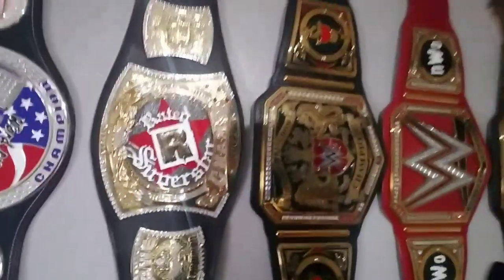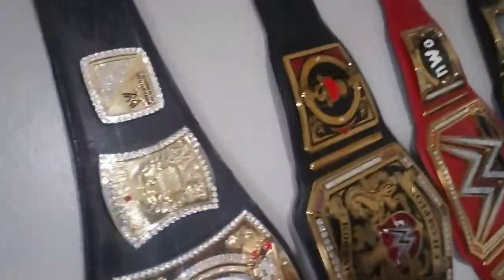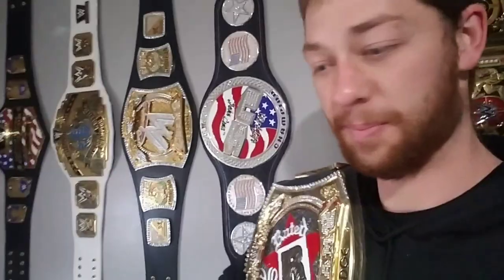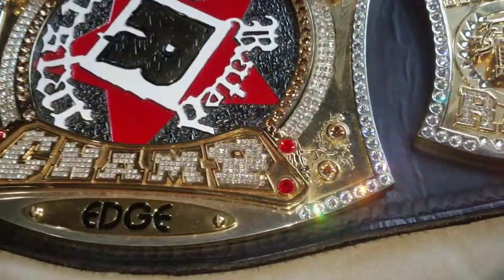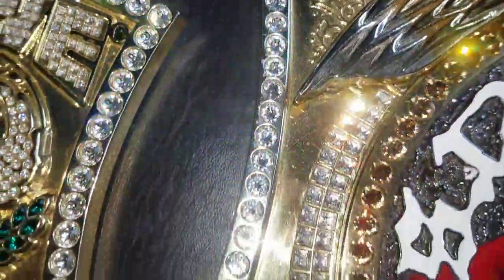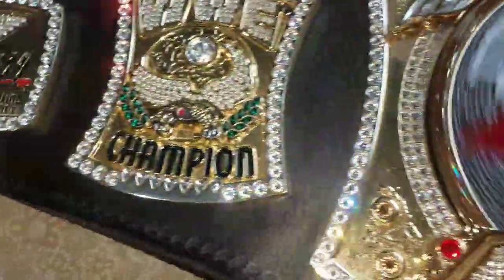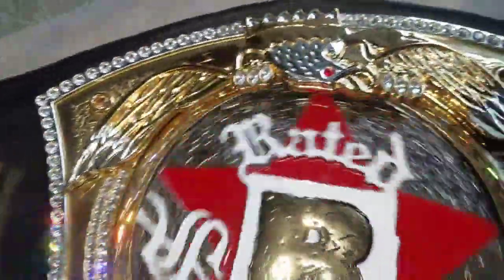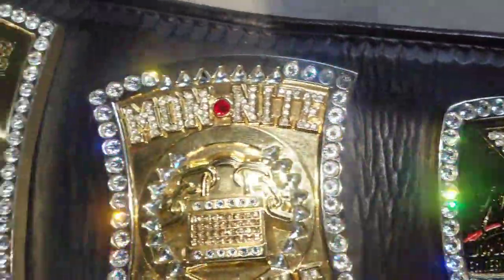I SOLD MY MOST EXPENSIVE REPLICA BELT!! (Rated R Spinner Re-stoned/Re-leathered)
I actually did it guys. I sold one of my belts!!... Not just any belt... My most VALUABLE and EXPENSIVE belt!! But I got an offer that I couldn't refuse!! Here's our send-off and last video of the Rated R Spinner - Re-stoned by Louie Pich (cubic zirconias) and Re-leathered by Tim Lee on REAL Leather!!

I'm gonna REALLY REALLY miss this belt!! But I'll replace it with some other Awesome stuff!! (Probably belts lol)

Goodbye old friend!! ❤️❤️❤️❤️❤️😁😎🤘